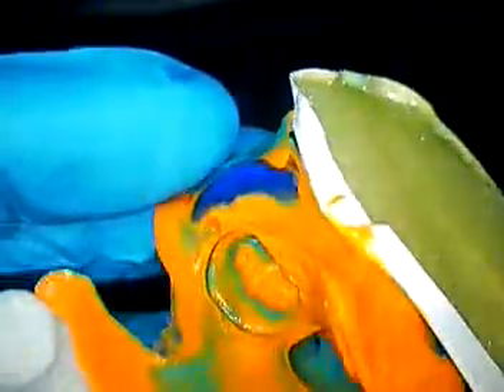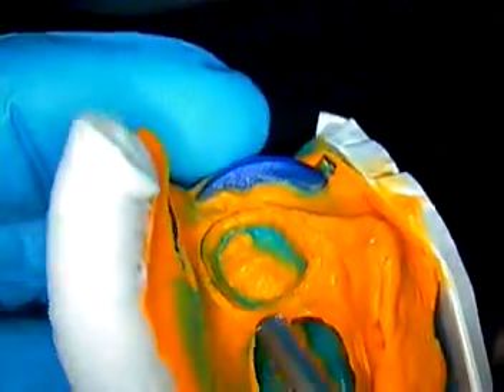3. All Ceramic Crown Preparation - Tooth Number 31 - Dr. Gerard Cuomo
This video will show the step by step techniques used to prepare an all ceramic crown on a lower right second molar.  The occlusal portion of the molar lacks normal tooth anatomy due to heavy wear.  The opposing molar had supra-erupted and needed to reshaped prior to taking the final impression.  Monolithic Lithium Disilicate material called e.Max will be used as the permanent crown.  Dr. Cuomo